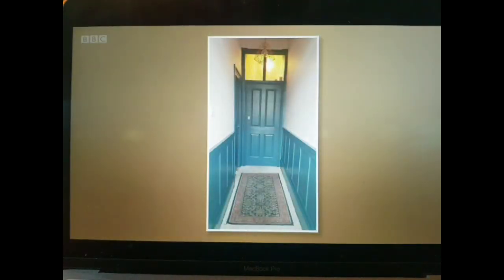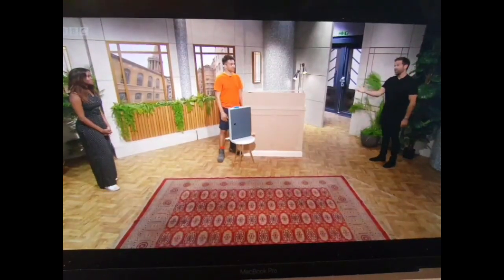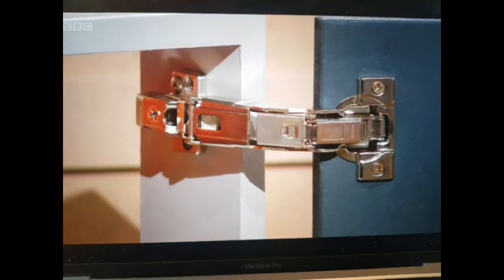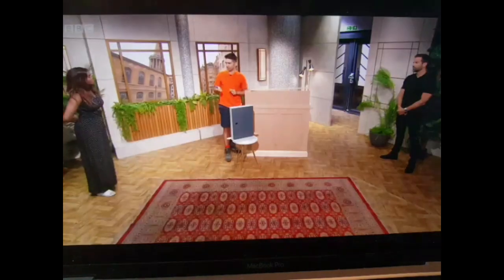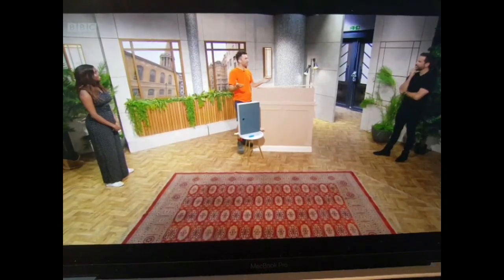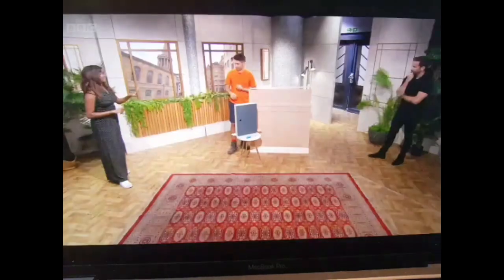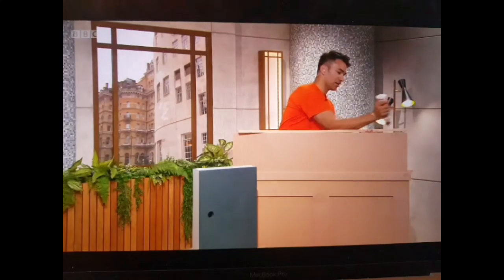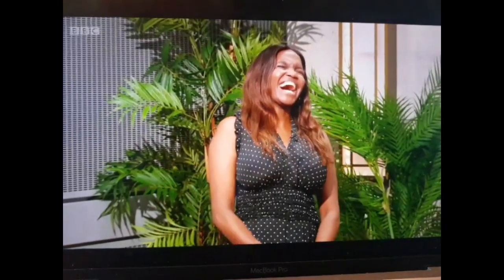DIY presentation on BBC Morning Live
Today I showed how to Jazz up the kitchen to add value, and how to fit wood paneling.